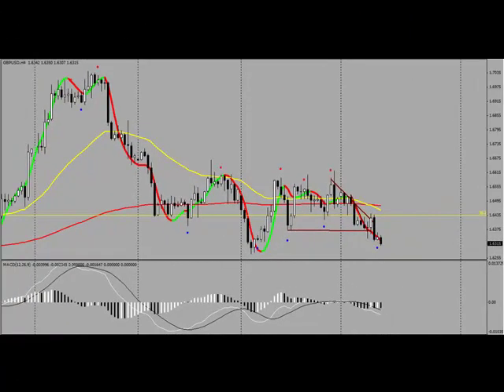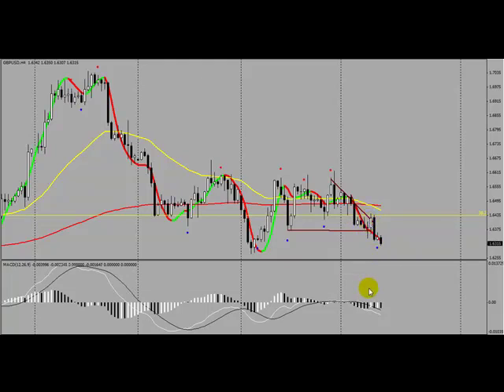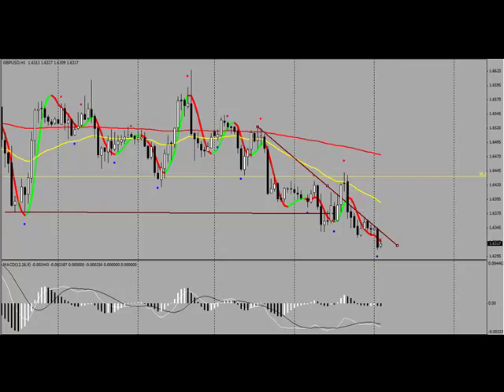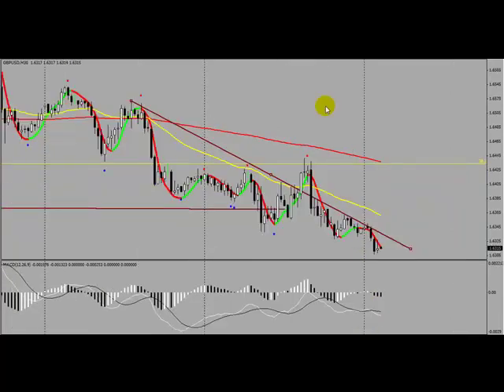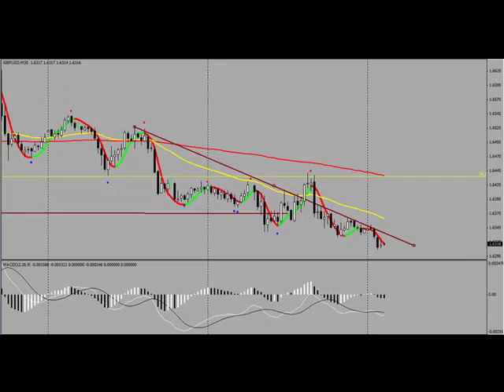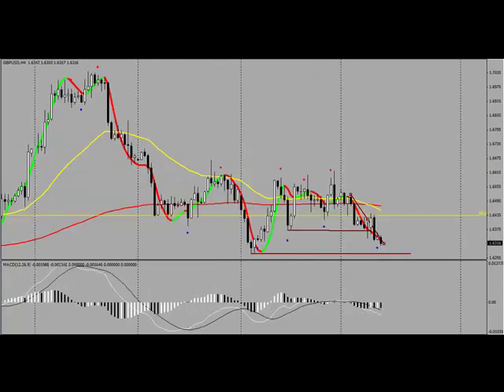Forex Daily Trades Pre-Market Analysis : GBPUSD August 26, 2009